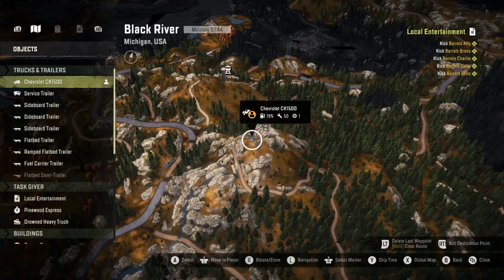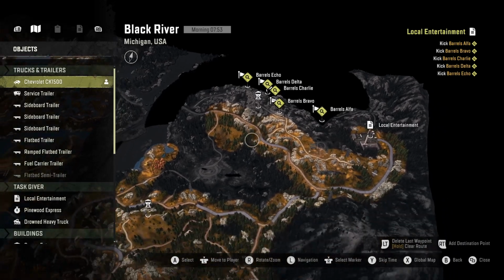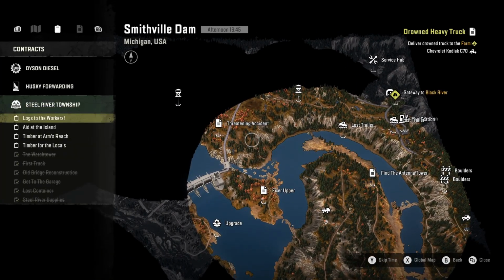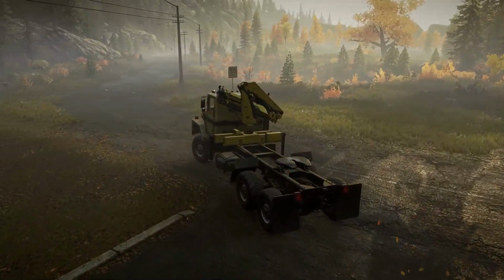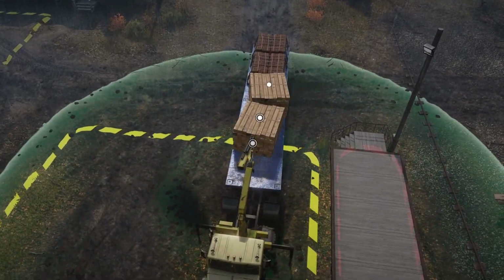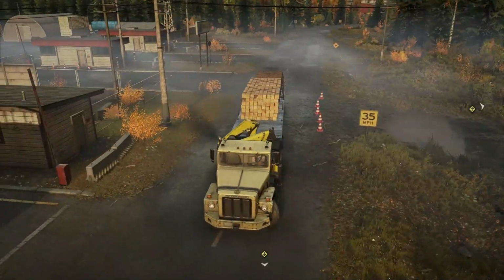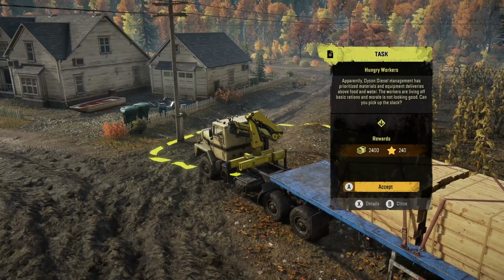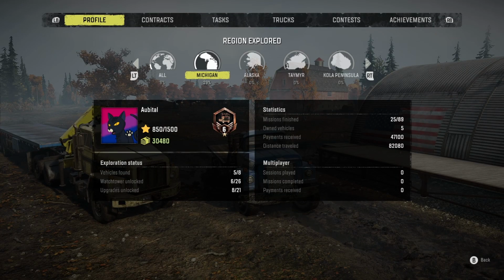Cargo Master | SnowRunner #6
imagine me playing the game well. Must be a first xD